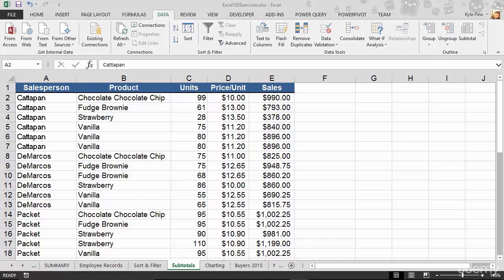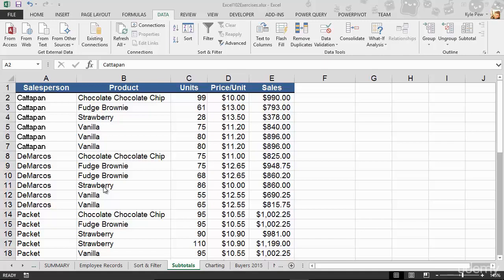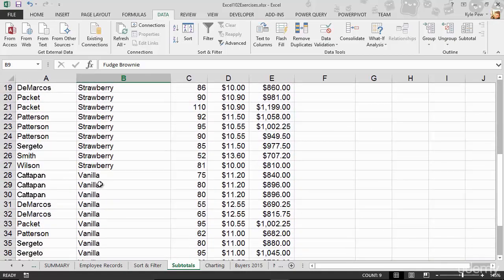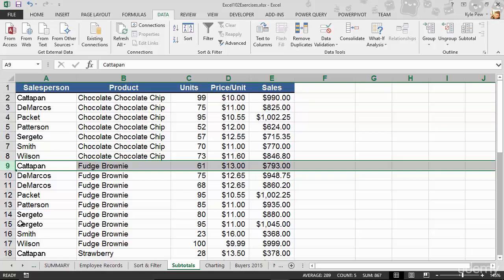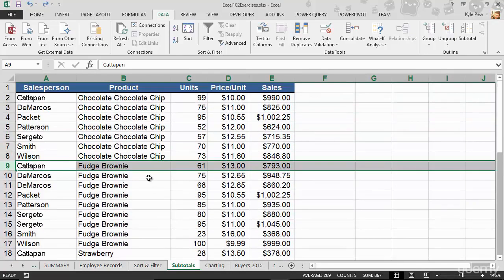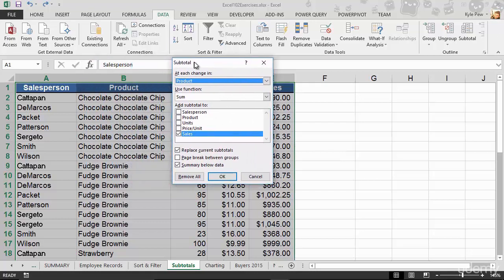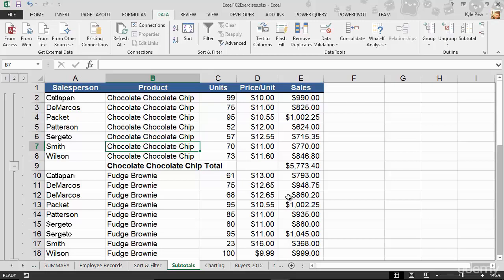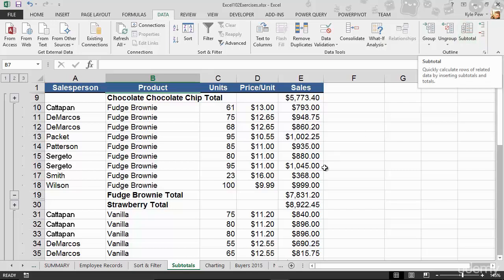Creating subtotals in a list